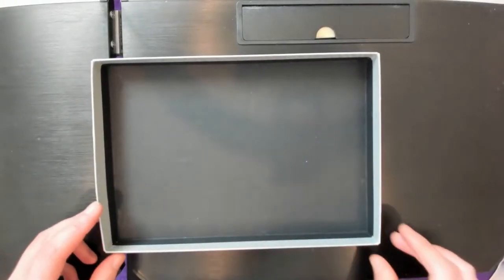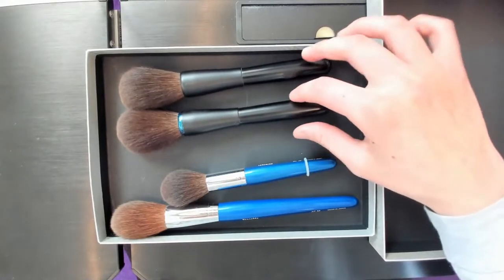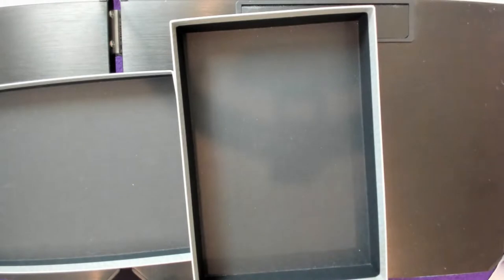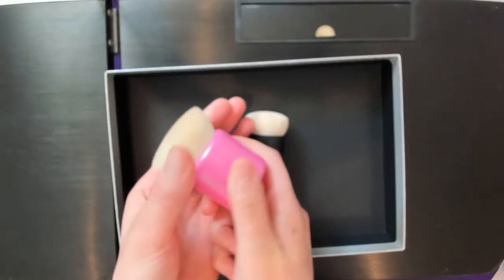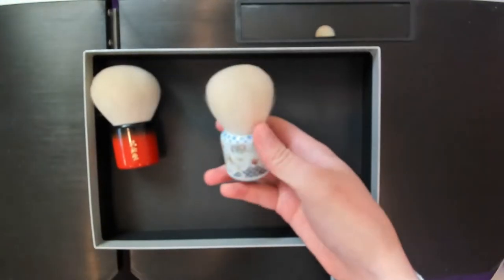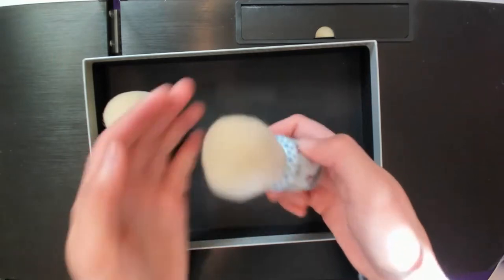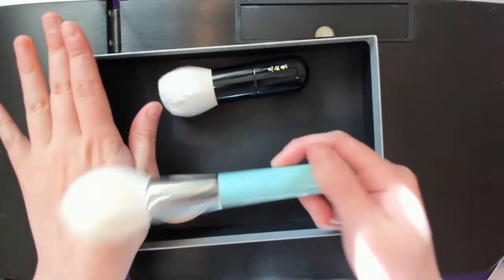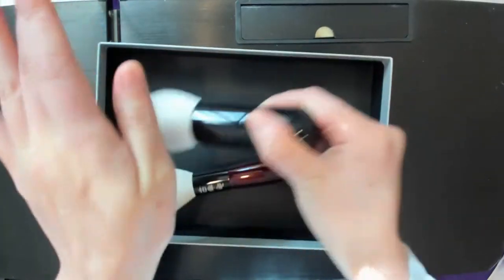Round Face Brush Collection: Overview, Comparisons, Destash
Brushes Mentioned by Brand Alphabetical Order (go to the bottom where all the tabs are and click on the "Face Round" Sheet)

I accidentally compared the koyudo saibikoho brush to the koyudo "Saibikoho" I meant to say koyomo saikoho 😅

Logitech Brio Camera
Samson Go Mic, Portable Condenser Microphone

Like the information and demos I provide? You can help support my ability to make these videos by buying your brushes through these links. I receive a small percentage of the sale from some retailers. Thank you! I really appreciate you!